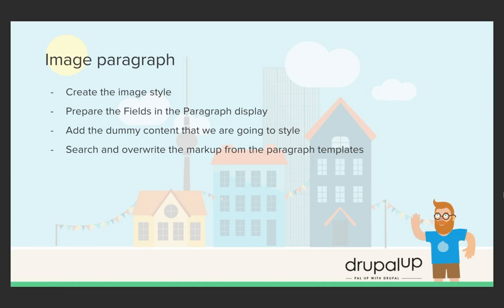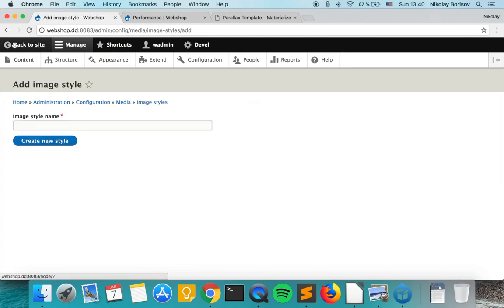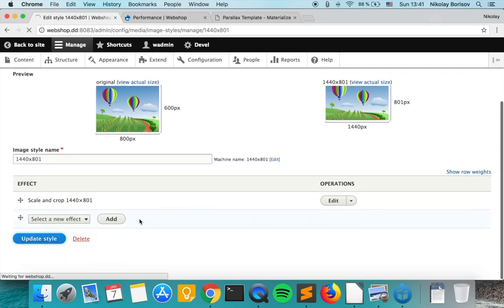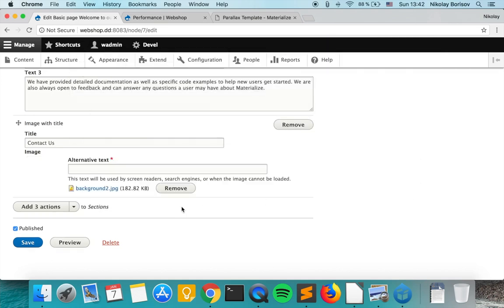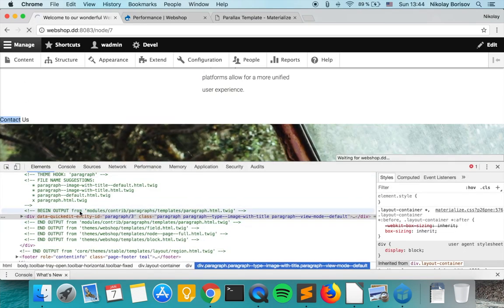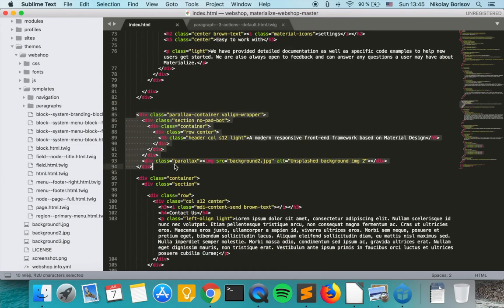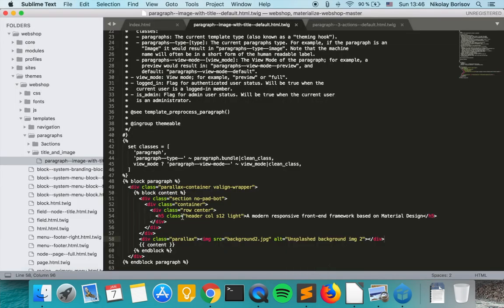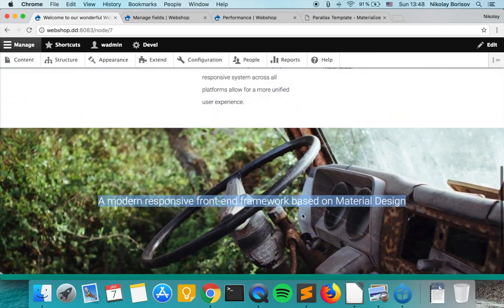Image paragraph 🥪 Real Life Drupal 8 Theming Project Episode 13